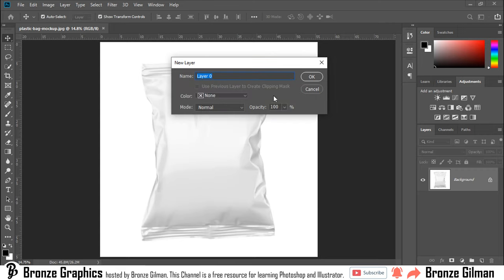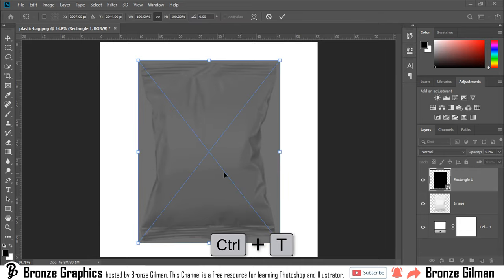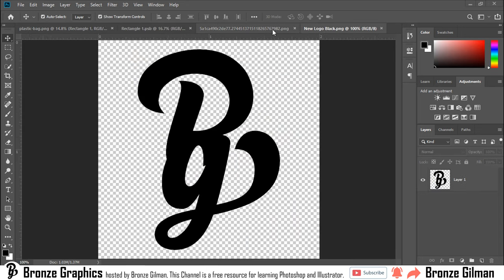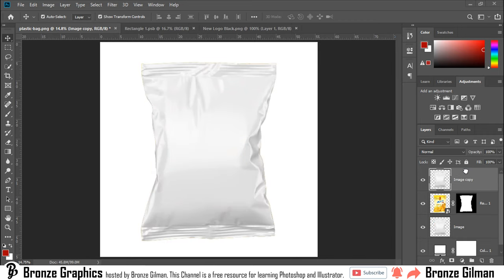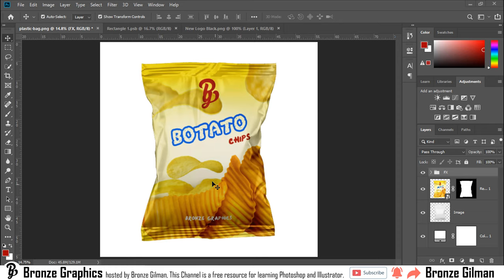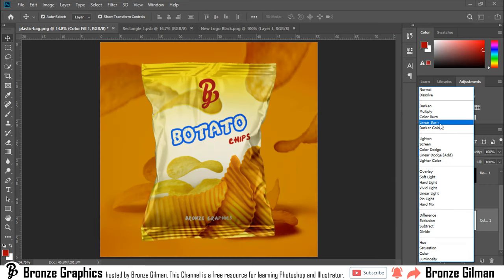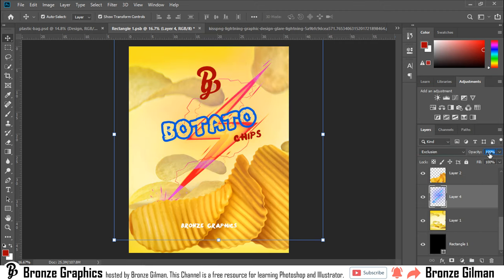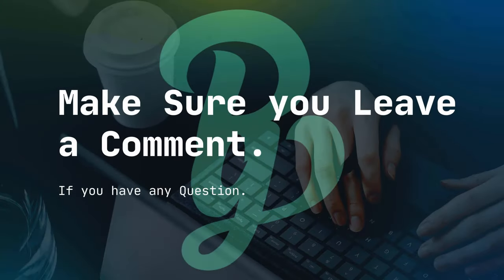How to Make Realistic Potato Chips Packet Mockup in Photoshop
Bronze Graphics, hosted by Bronze Gilman, This Channel is a free resource for learning Photoshop and Illustrator.

Hello everyone,
In this video tutorial, I will show you How to Design Potato Chips Packet Using Adobe Photoshop. I hope this Mockup Design tutorial will help you to create Realistic  Packet Mockup in Photoshop

Software Using :
Adobe Photoshop